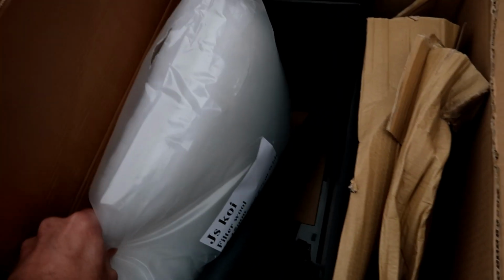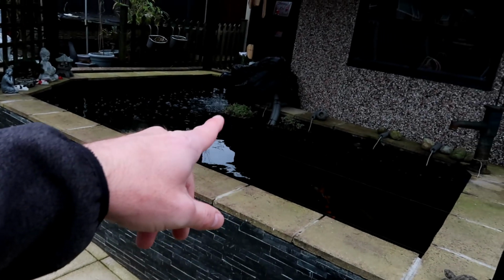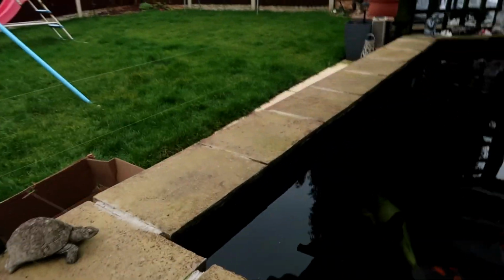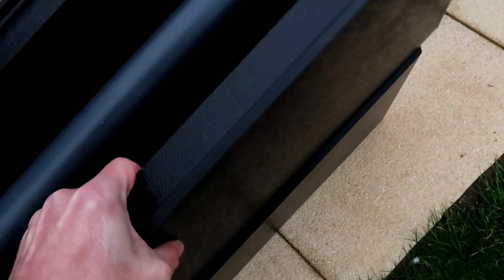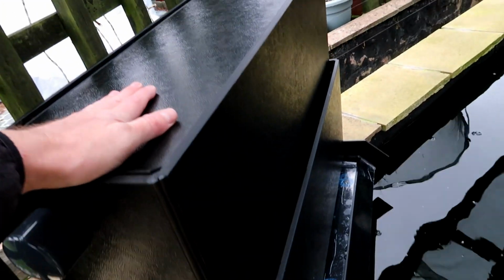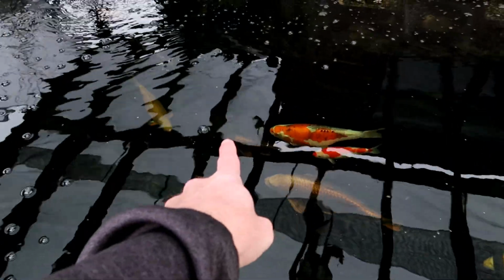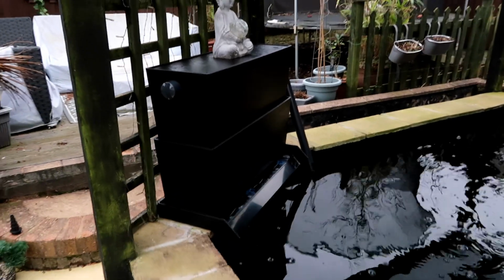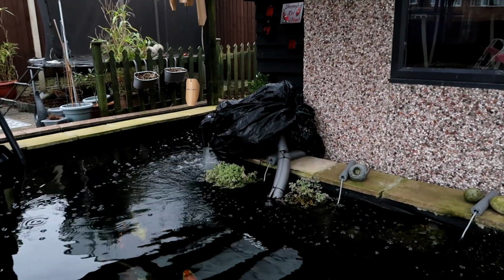New BAKKI SHOWER From JS KOI **Unboxing**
I've finally got my new Bakki shower from JS KOI. An unboxing video and i put it in position ready for installing on the koi pond.